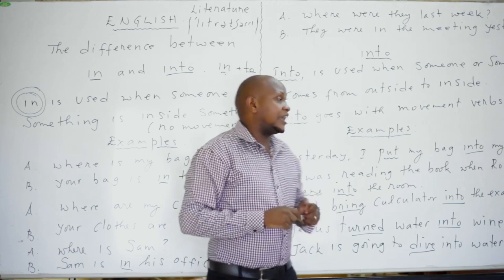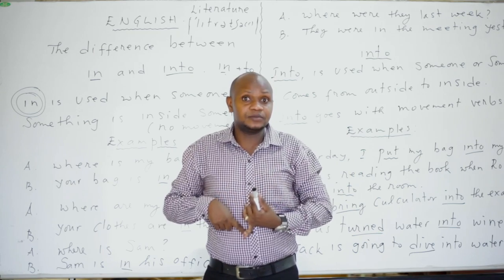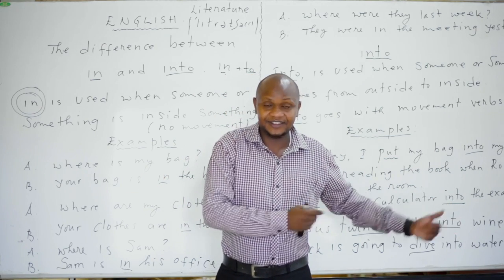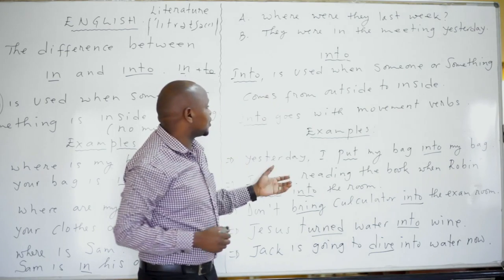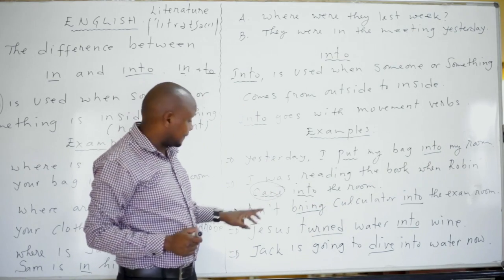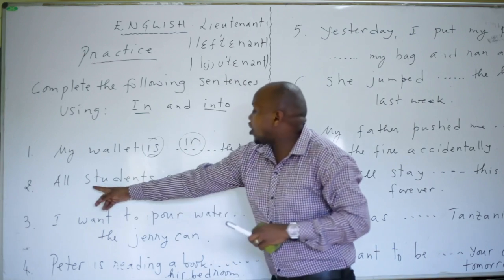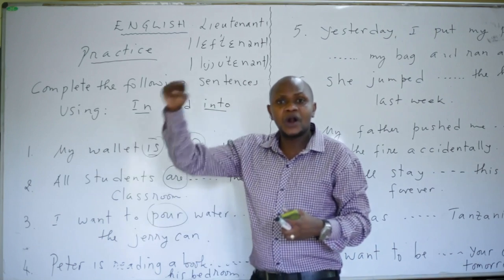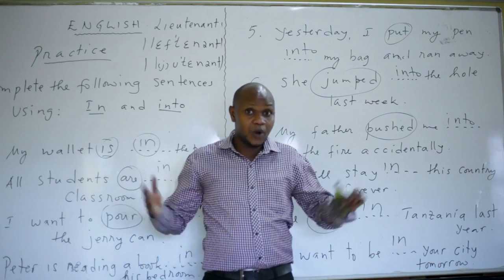Nyarukira kuri iyi channel wige Icyongereza kandi vuba.